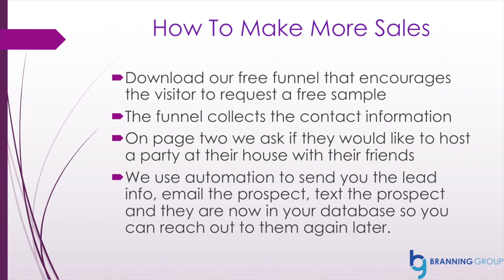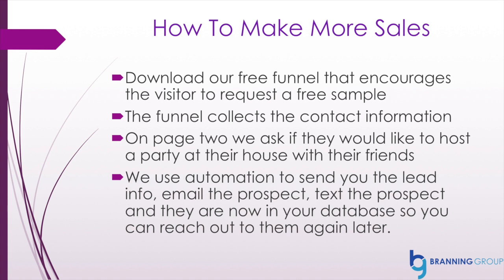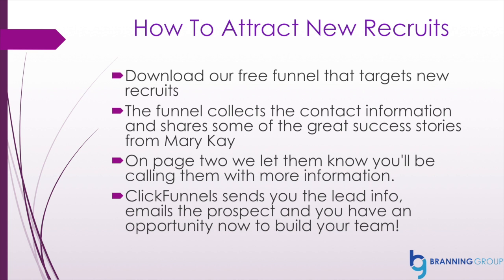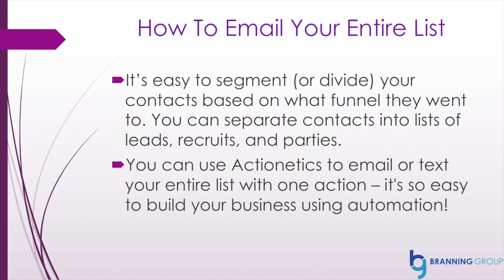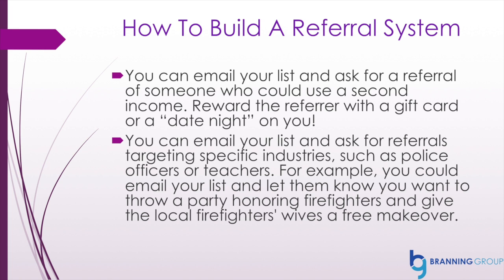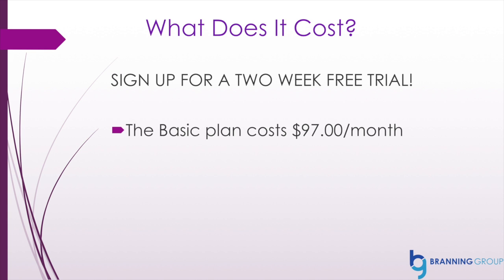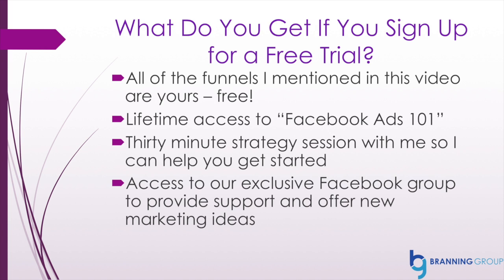ClickFunnels for Mary Kay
- 46 Free Funnels That You Can Import Directly Into Your Account And Customize For Yourself

ClickFunnels for Mary Kay Beauty Consultants!

This video will show you:
- What ClickFunnels is
- Why Mary Kay Beauty Consultants love ClickFunnels
- How Mary Kay Beauty Consultants use ClickFunnels to attract people to sell to, referrals, new team members, build their email list, and more!

Sign up for a FREE, two week trial of ClickFunnels

If you sign up, I will send you the following as a BONUS for FREE:
- Four free lead generation funnels
- Lifetime access to "Facebook Ads 101"
- Free, 30 minute strategy session phone call with me
- Access to my exclusive Facebook group to provide support and offer new marketing ideas

If you are a Mary Kay Beauty Consultant and need help with ClickFunnels or anything with digital marketing, please reach out!